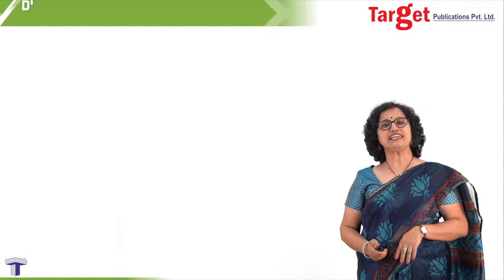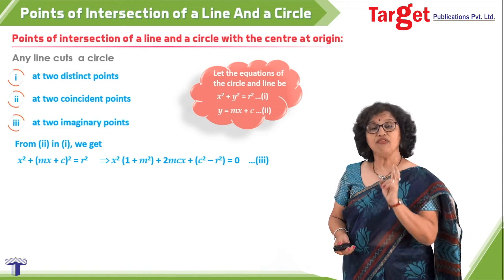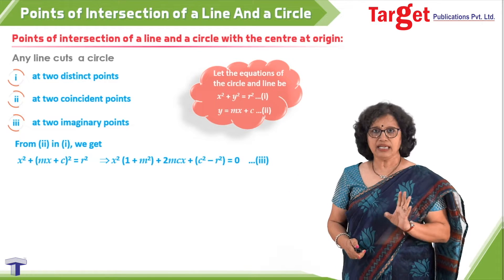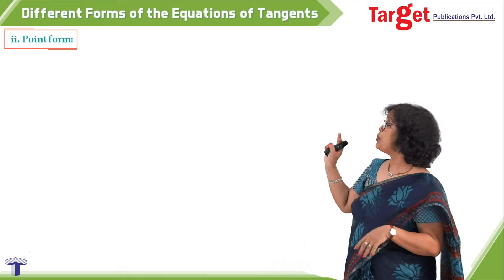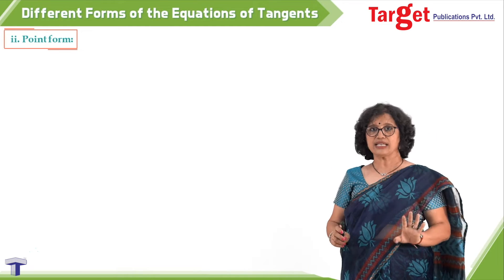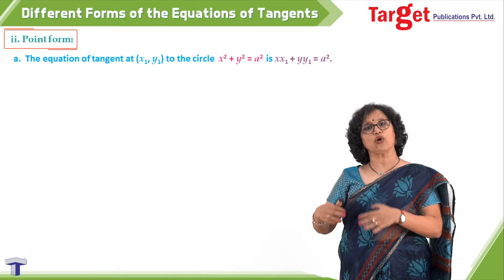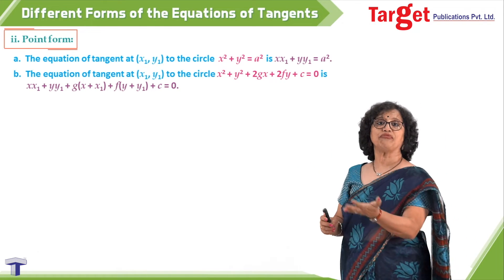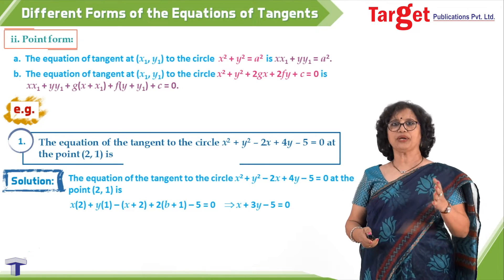JEE - Mathematics - Circles - Different Forms of the Equations of Tangents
This video aims to aid the conceptual understanding of the following concepts:

1) Equation of a tangent to the circle with centre at the origin in slope
     form
2) Equation of a tangent to the circle with centre at the origin in point
     form
3) Equation of a tangent in the parametric form to a circle with the
     centre at the origin
4) Illustrations on finding equation of the tangent to the circle with the

Check out the links below for more updates.